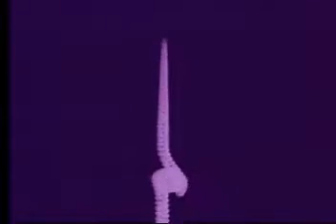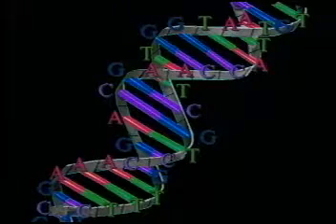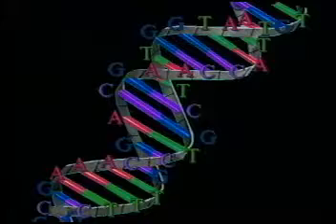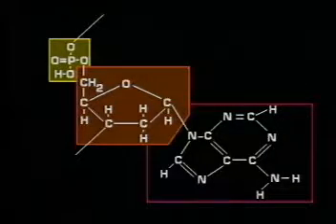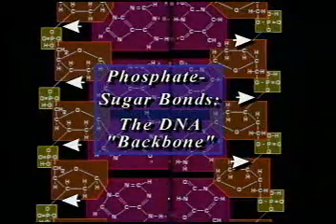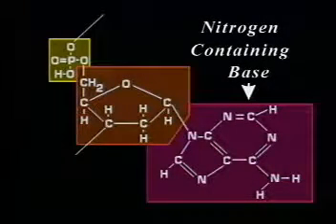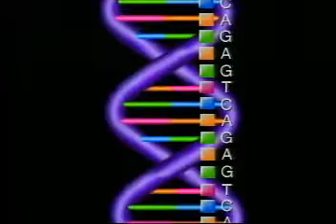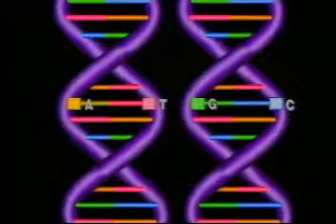Chromatin Chromosomes and DNA Subunits